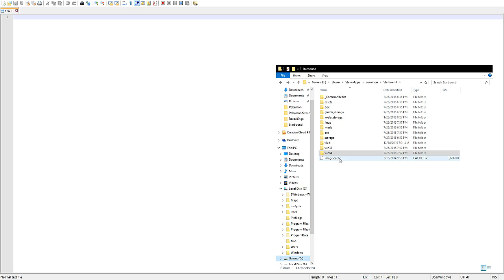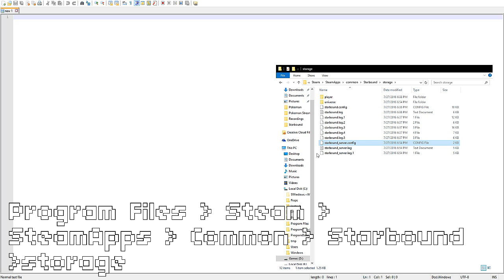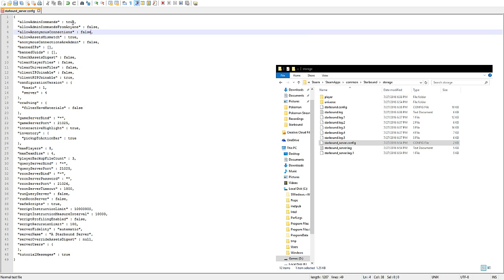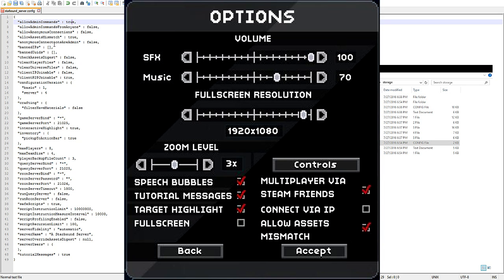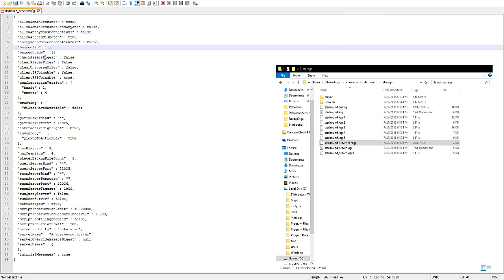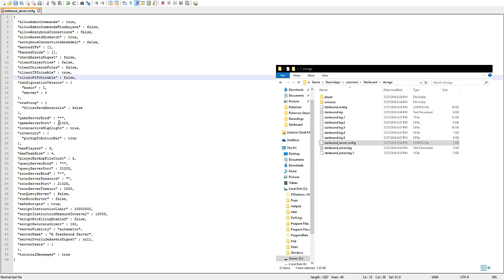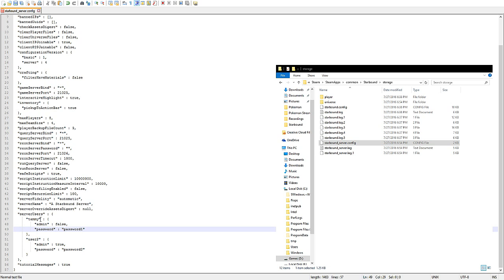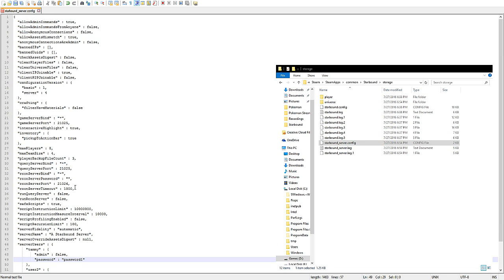Starbound - Dedicated Server Setup [1.0]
**Depreciated** **Old Vid**
First of all; Bear with me. It's been a while since I made a video.

Link to pastebin that has the text branched out like it's supposed to look

Make sure "allowAnonymousConnections" is set to "false" so random people can't access your private server.

If having issues with the config file not showing information, I'm told you might have to delete the local files from Steam and redownload Starbound, and run the server before editing.

I show you how to setup your own Dedicated Starbound Server on Windows for version 1.0.
Basic stuff to know: 21025 is the port, setting up a password (and deleting the defaults). On the dedicated machine, run the server.exe first, then open/edit starbound.config.

I use Notepad ++ to edit my config files

Song: "Cygnus-X1" from the Starbound Soundtrack